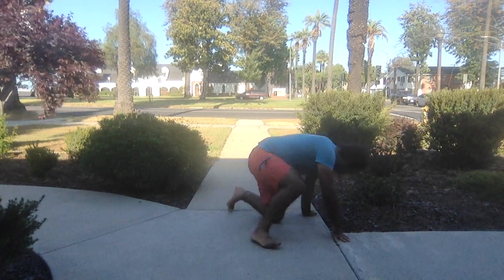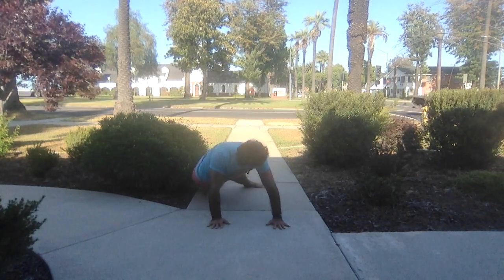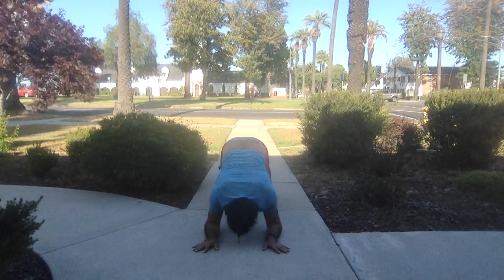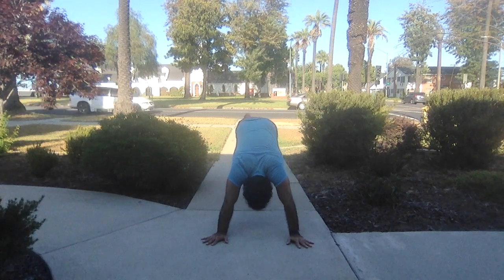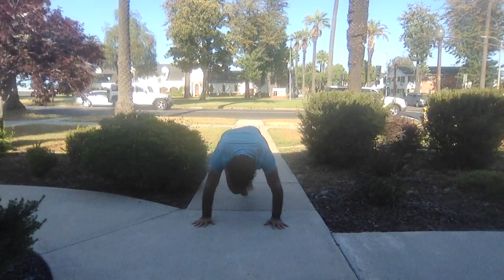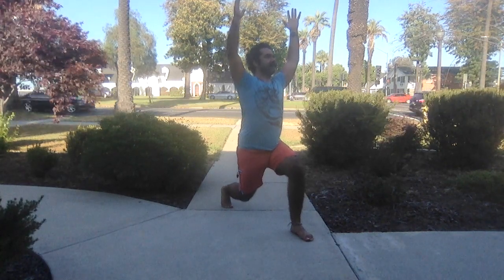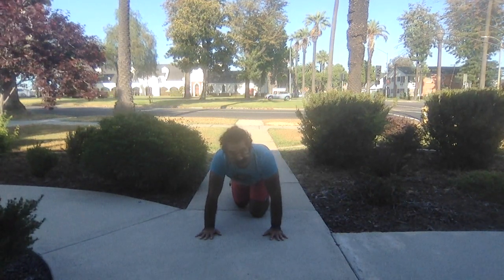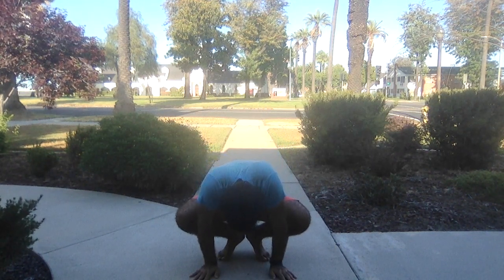SBS3 Ep 38